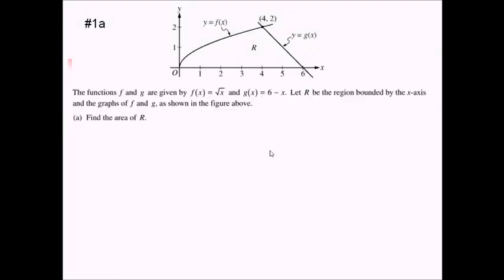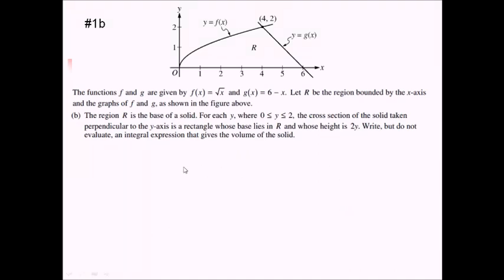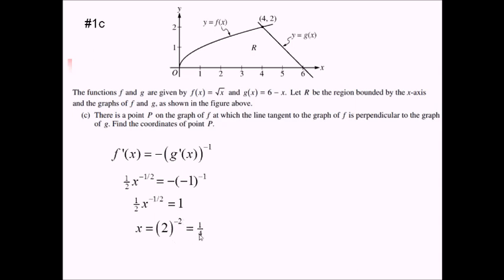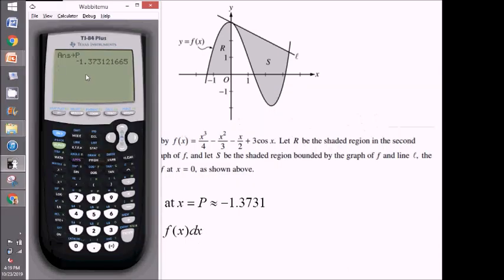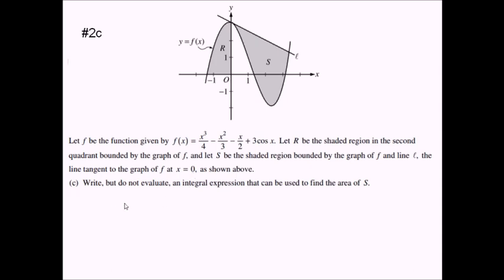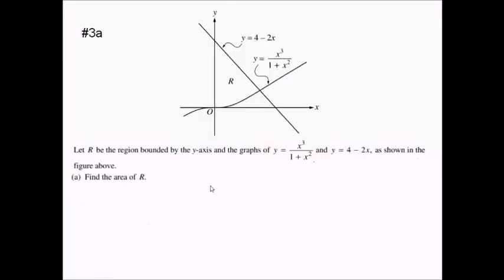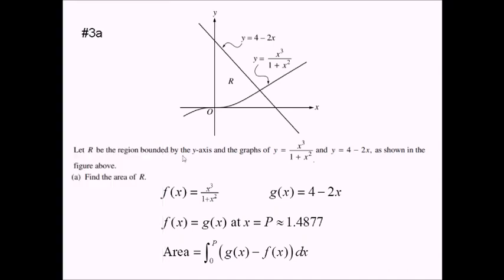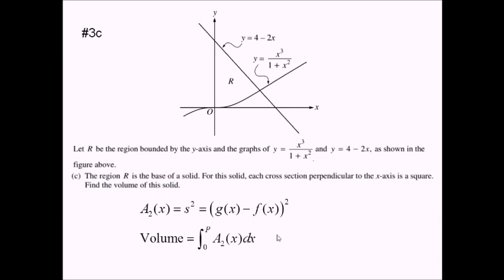Area and Volume Free Response Practice: Problem Set #2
Worked problems showing how to solve free response problems involving area and volume.

Go here for a PDF and handout to go along with this video